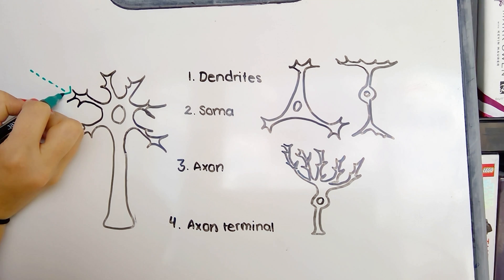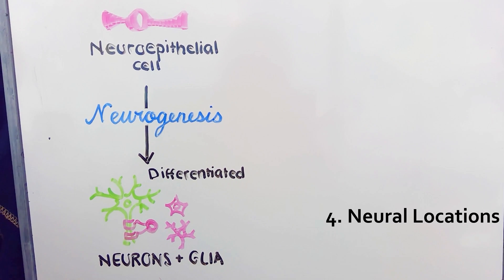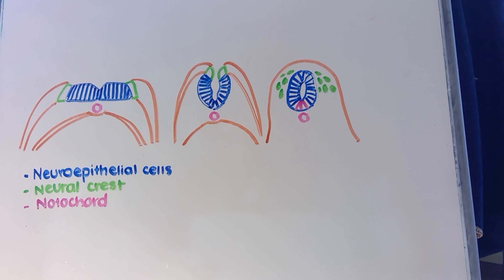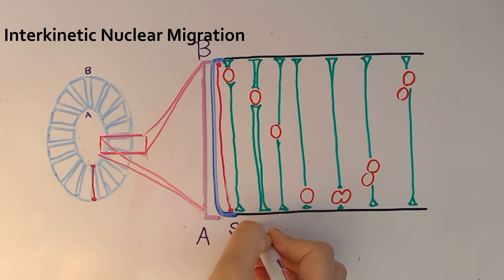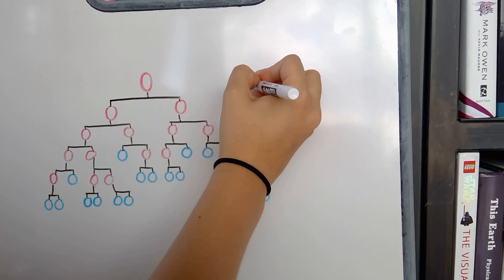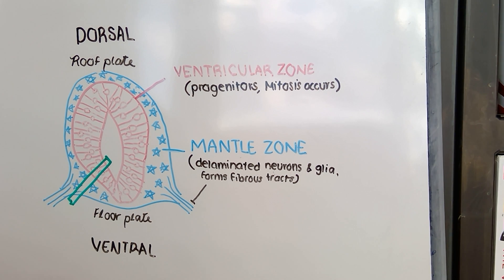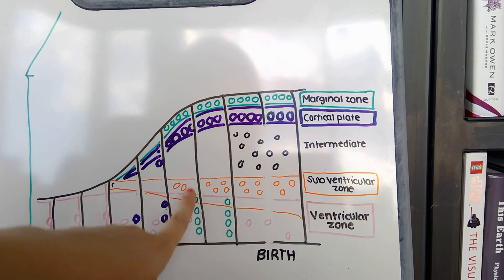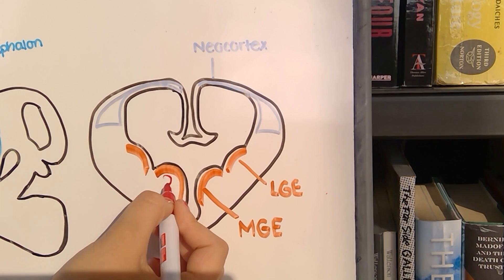Neurogenesis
Find out how we go from a mass of undifferentiated cells to multilayered nervous tissue in this weeks video!